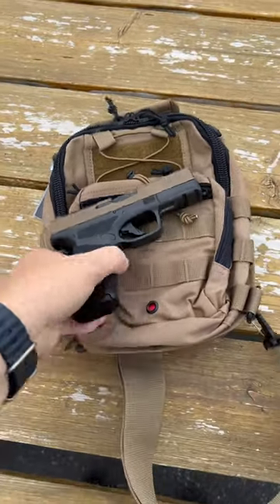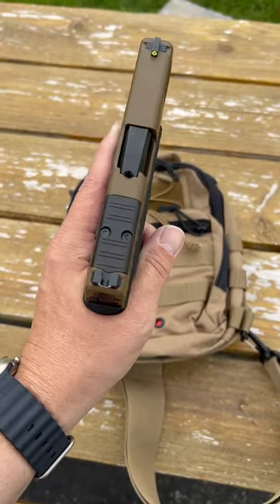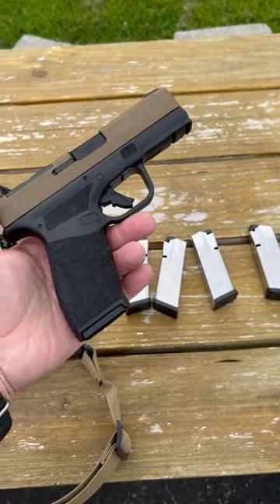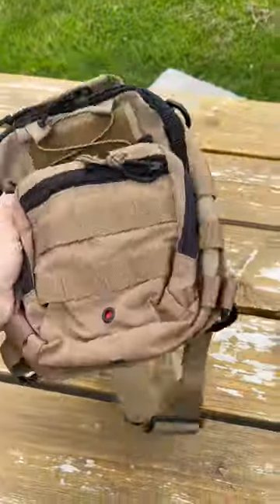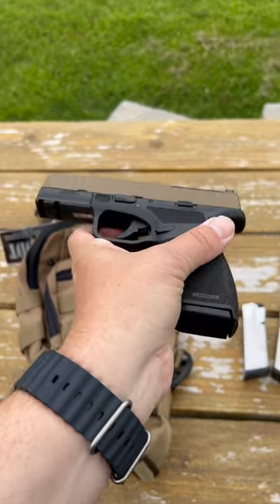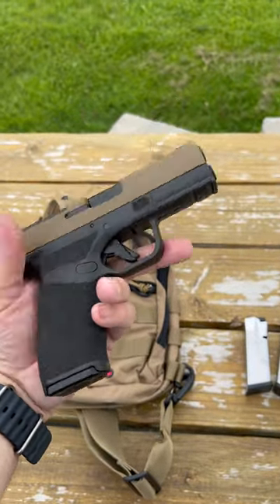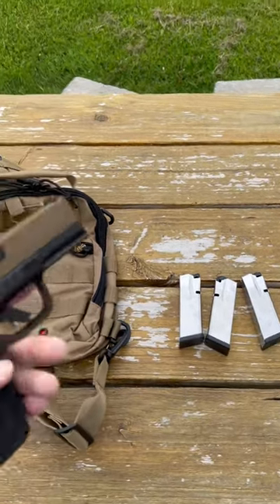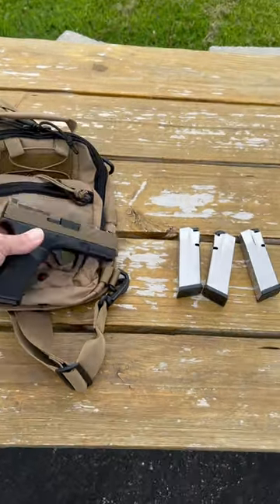Springfield Armory bundle deal! Hellcat Pro FDE/Black 9mm 3.7″ w/ Five 15rd Mags / FDE Sling Bag